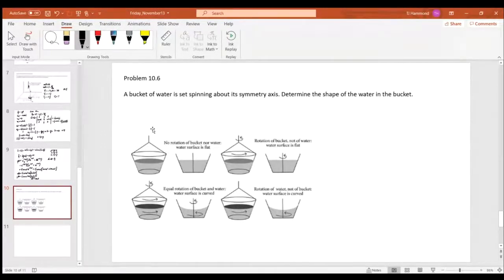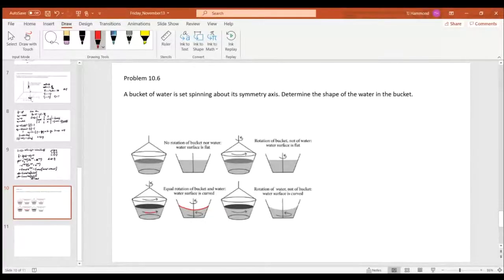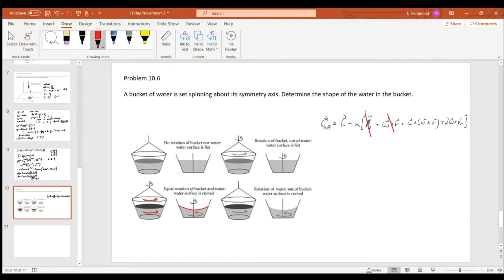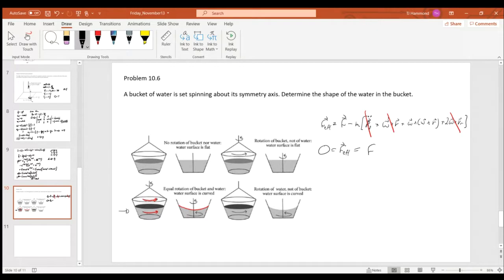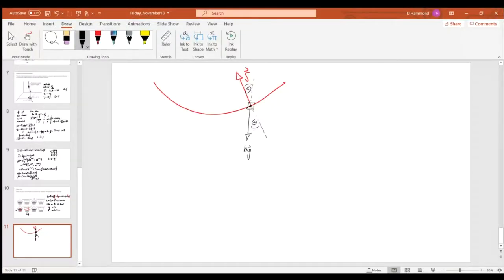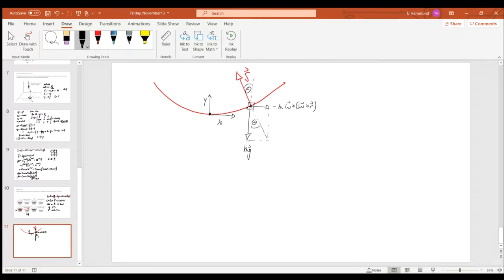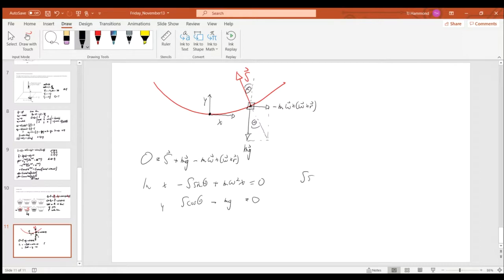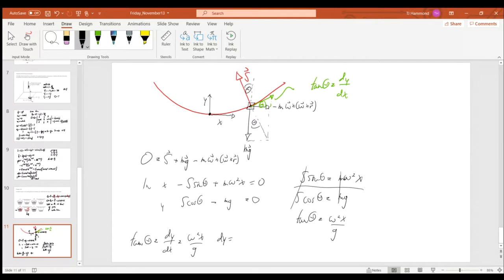Problem10 6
This video covers problem 10.6 from your textbook, dealing with a rotating bucket and the function that the surface takes.
I tried using another video recorder, but it crashed so I've resorted to recording in Blackboard. I apologize that the screen goes a little goofy for a bit, but you don't miss any details.